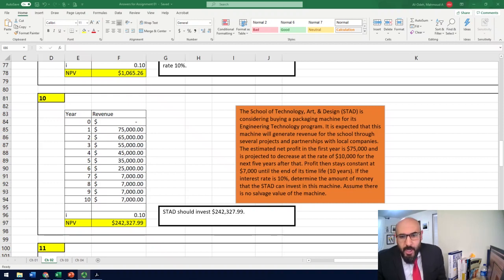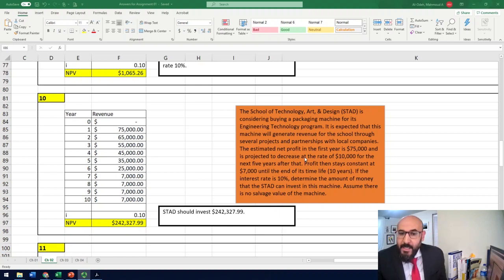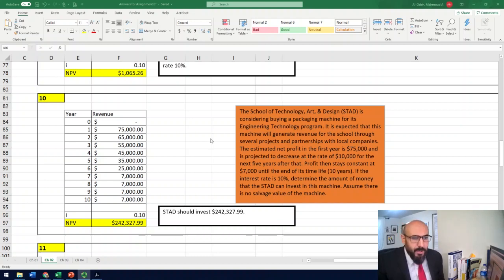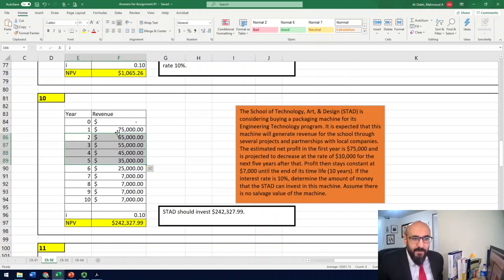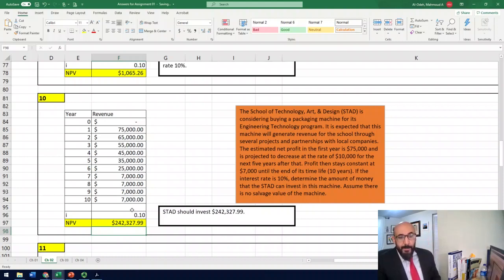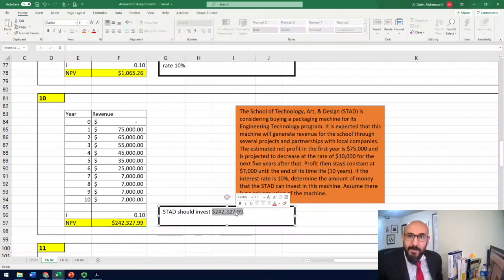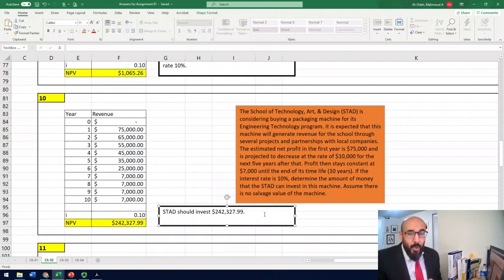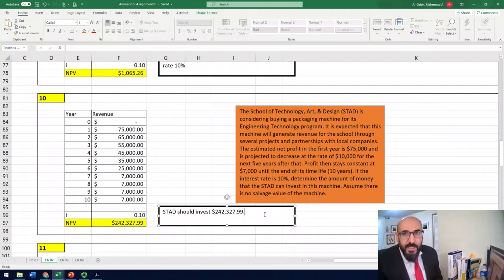Ch 2 Problem 10